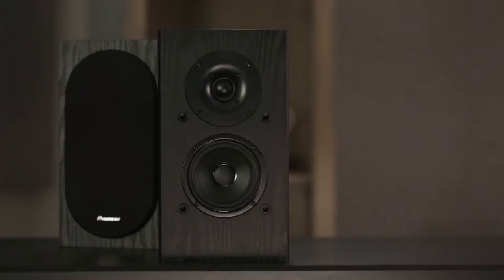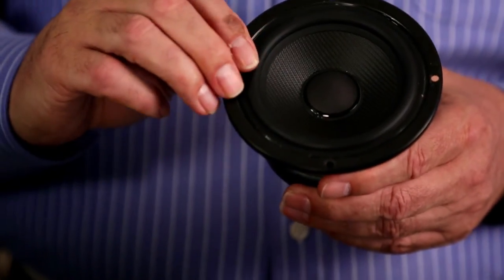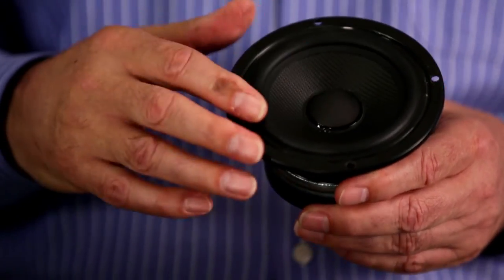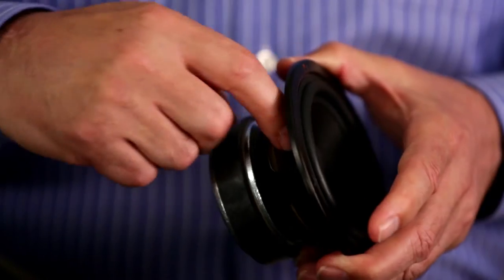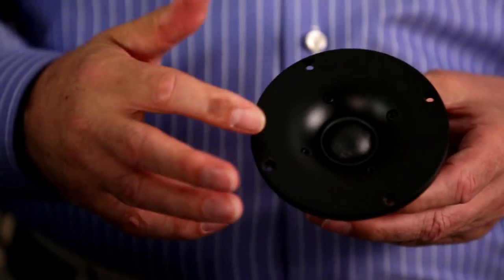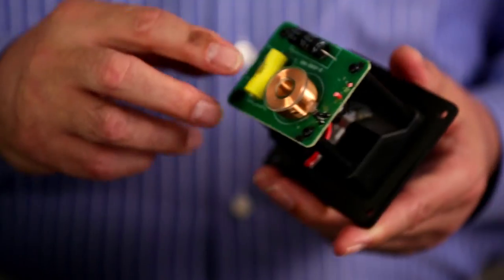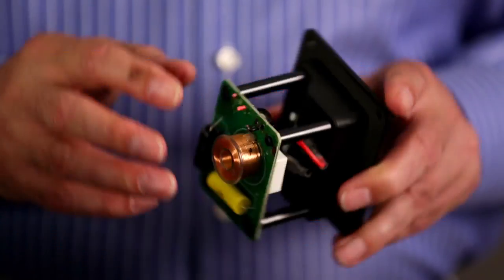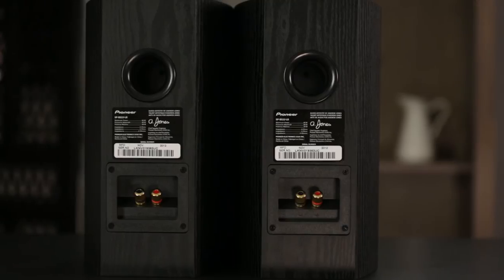SP-BS22 Bookshelf Speakers